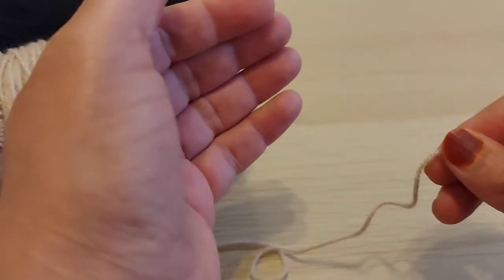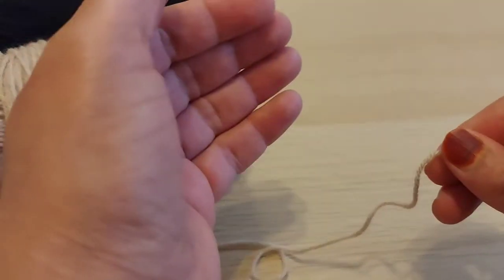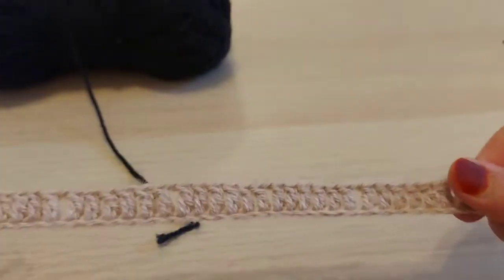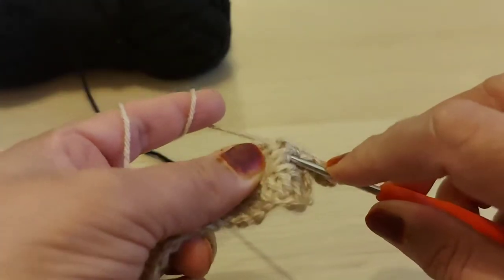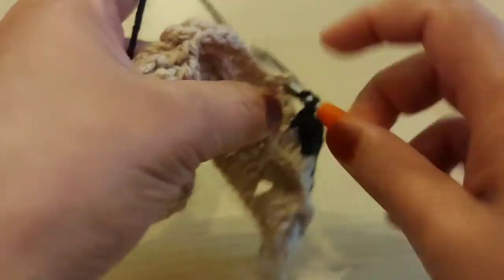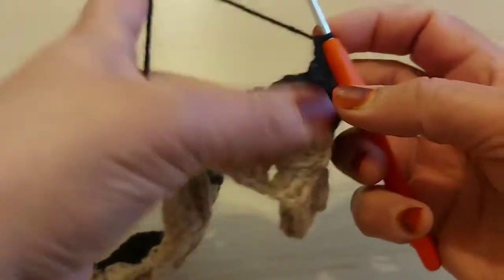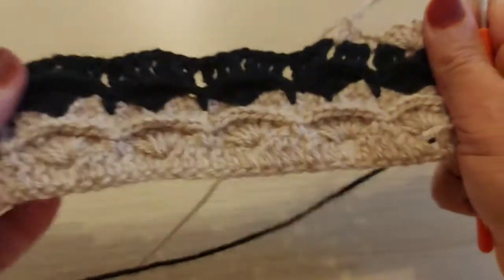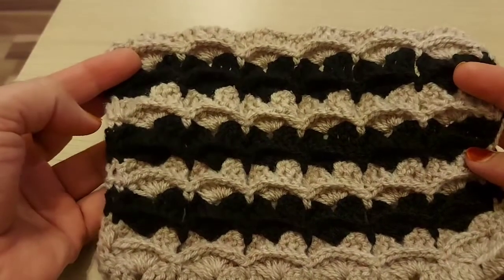Tutorial video in English how to crochet baby blanket